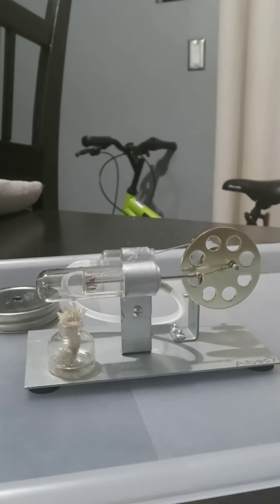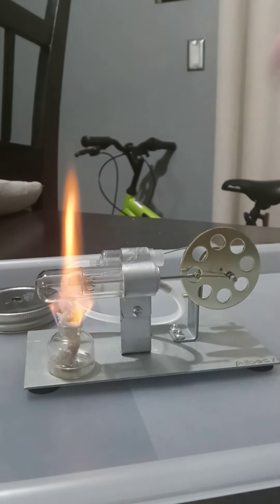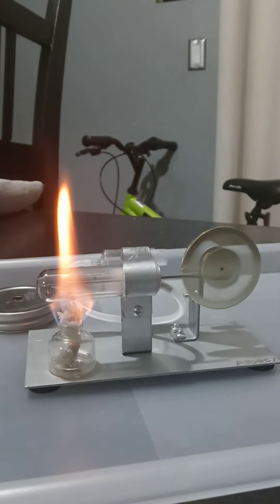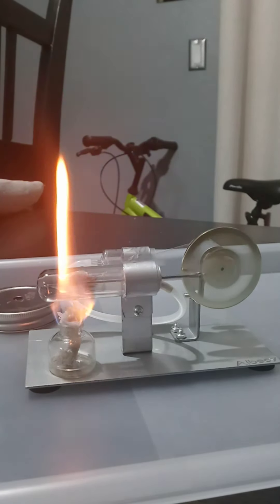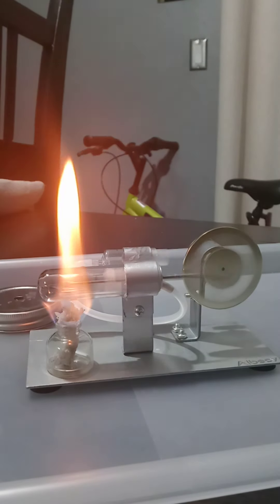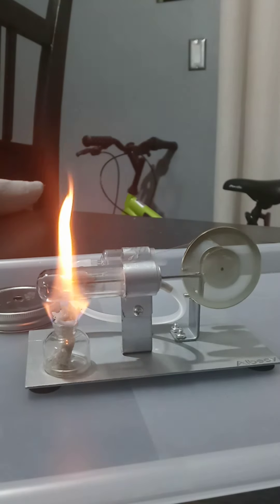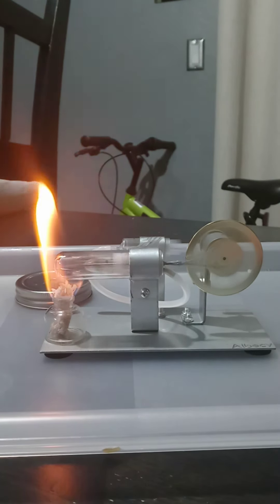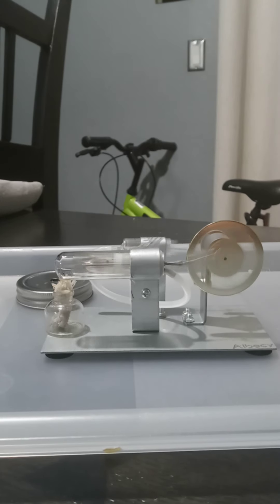$20 stirling engine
I got the stirling engine from amazon.com and it was $20.